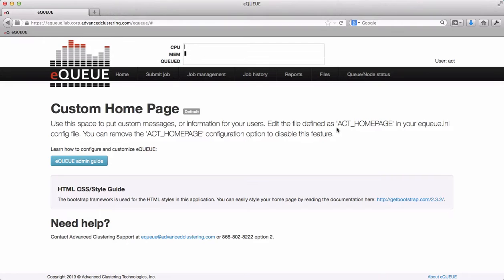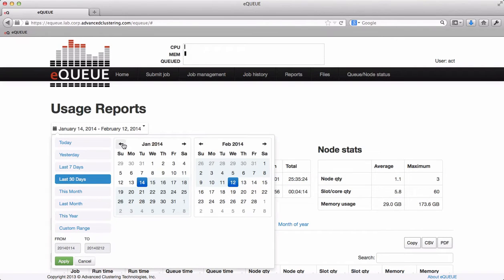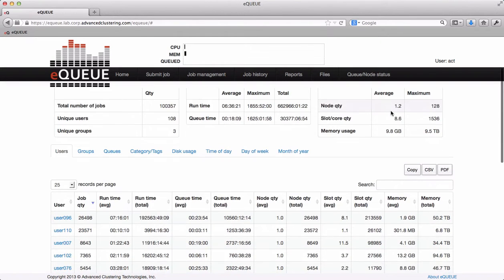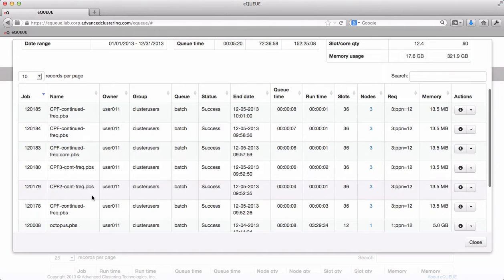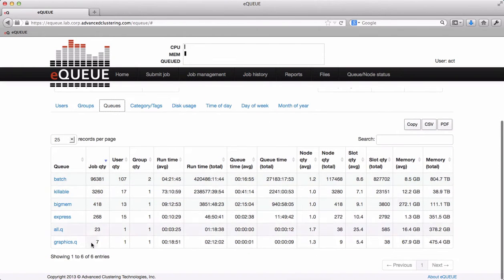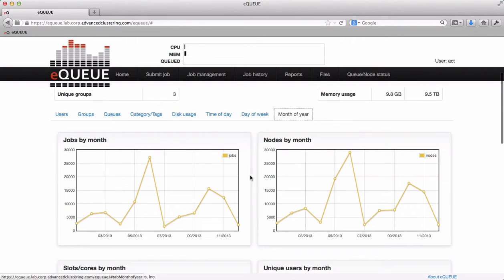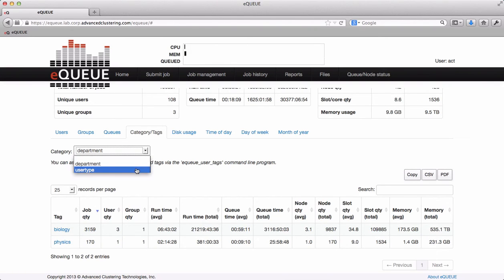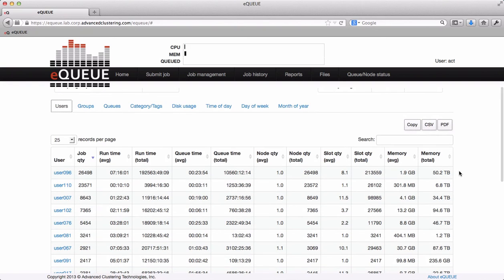Reporting and Analytics in eQUEUE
Demonstration of file accounting log reporting in Advanced Clustering's eQUEUE software